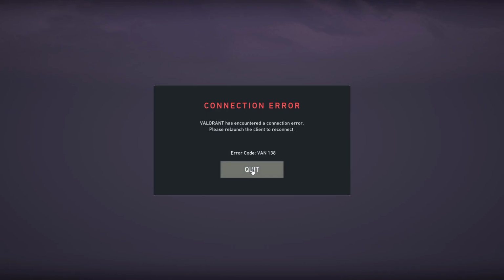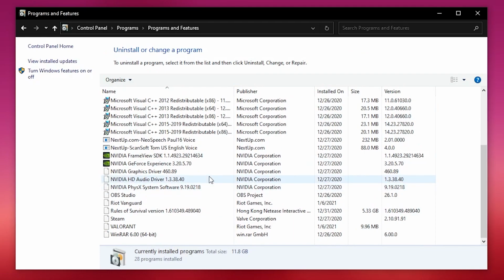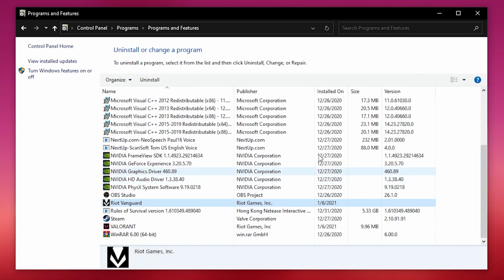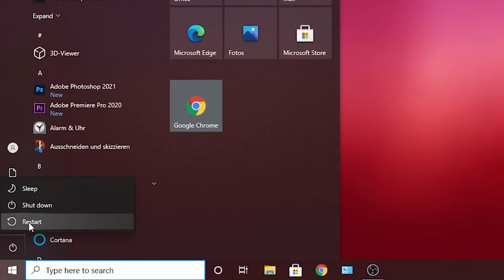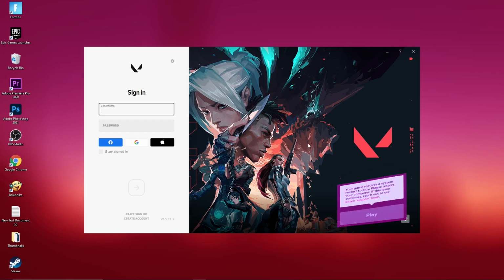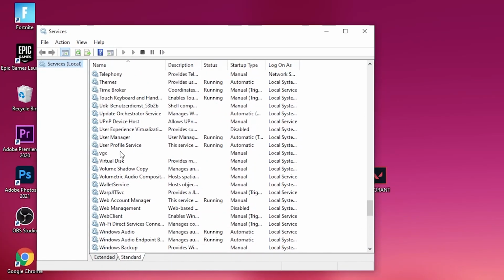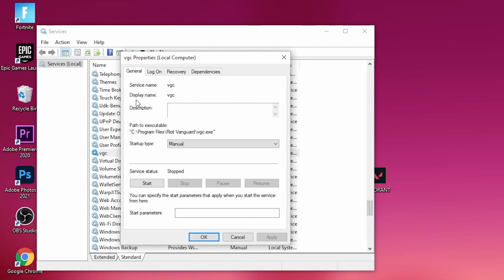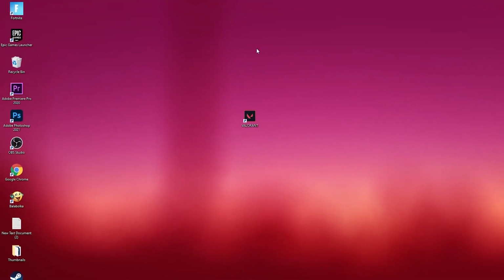your game requires a system restart to play valorant